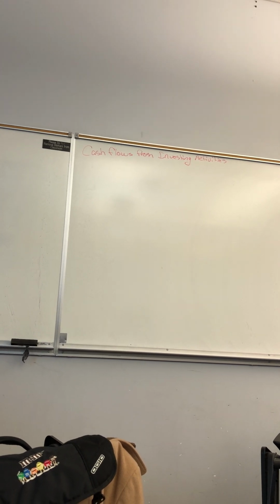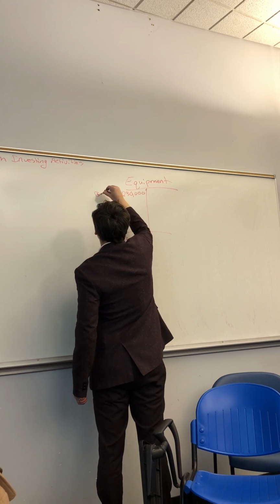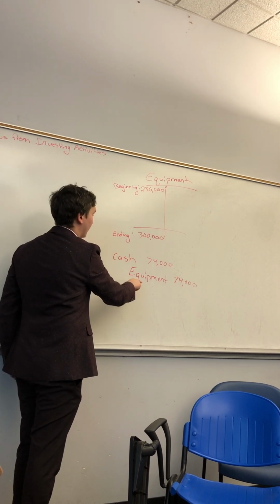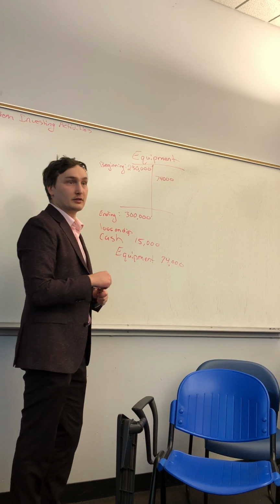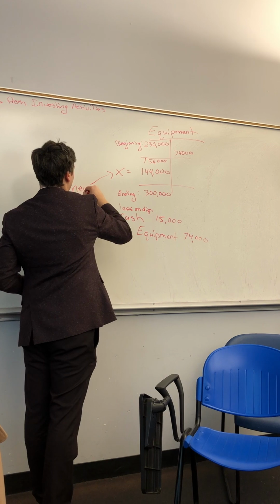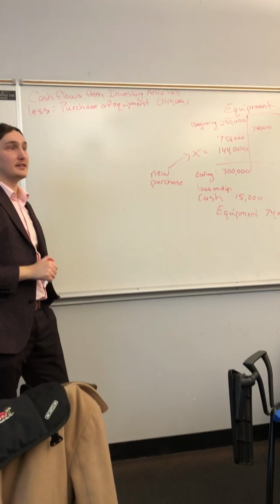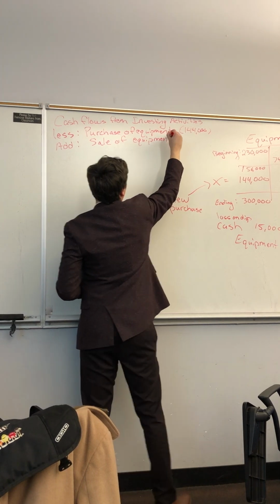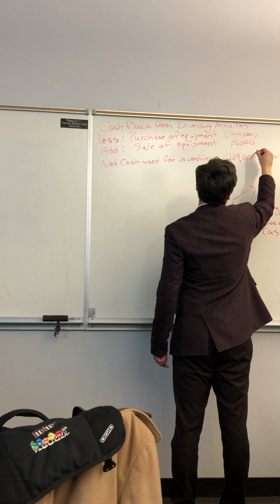January 29, 2025